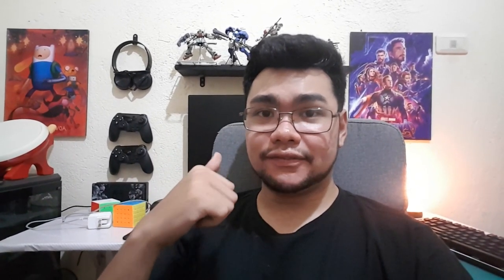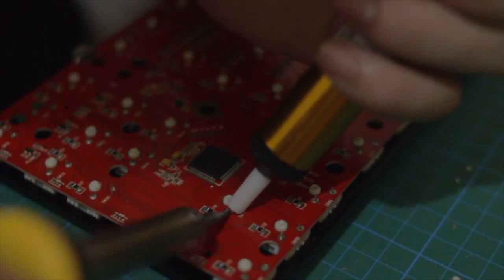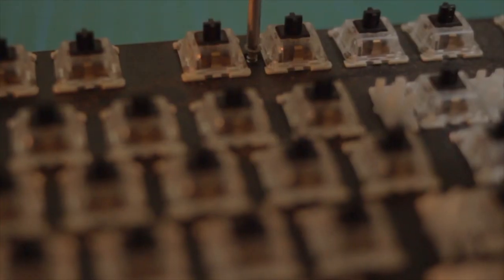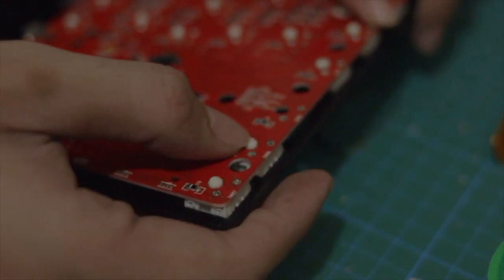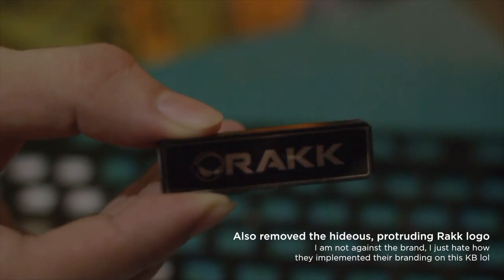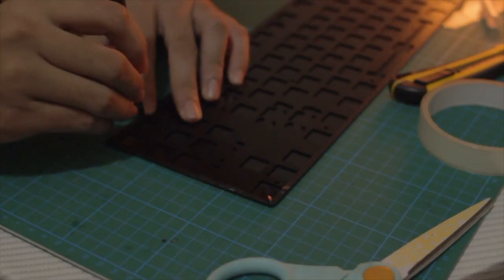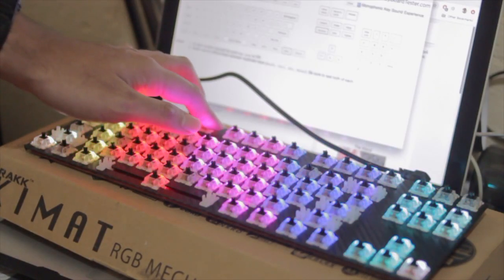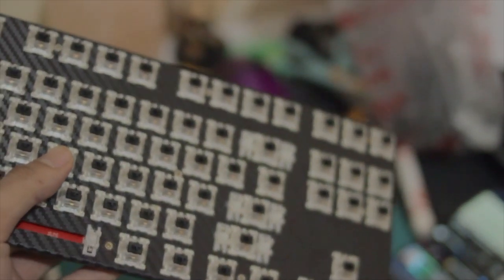Reviving an old keeb (Rakk Kimat TKL)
The Rakk Kimat was really worth the hype during it's time, but since then there has been a lot of budget options available which exceed the Kimat TKL in terms of value per money.

In this video, I try to revive the old keyboard by giving it a makeover and keep it as a novelty item as my first ever customized mechanical keyboard.

(They include variations other than blanks)